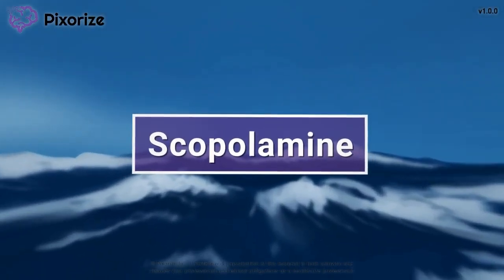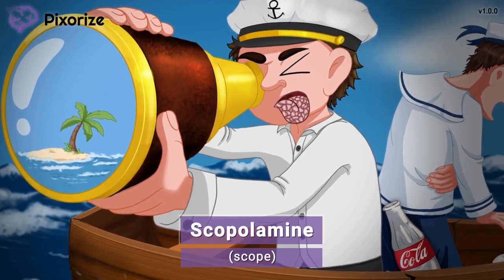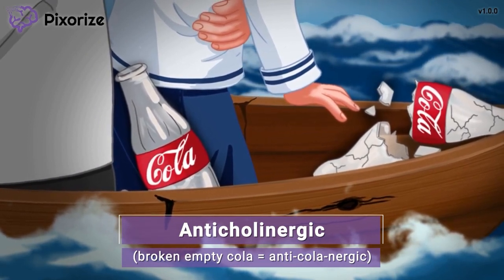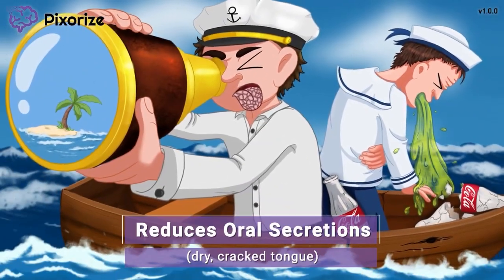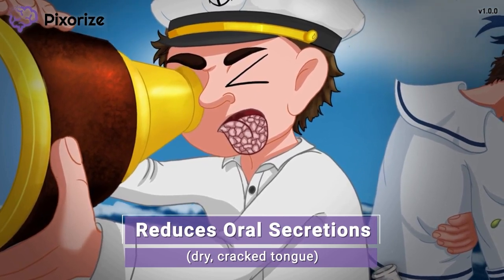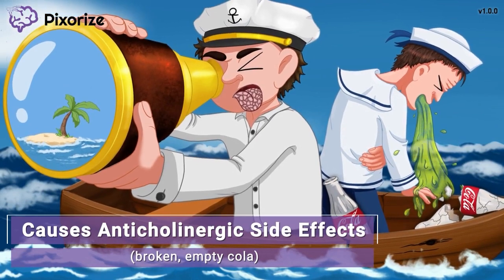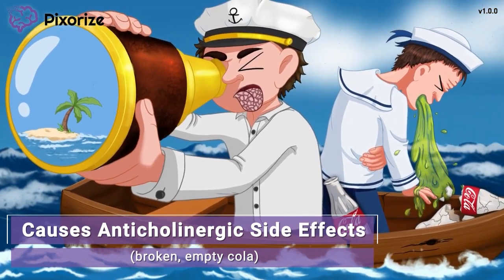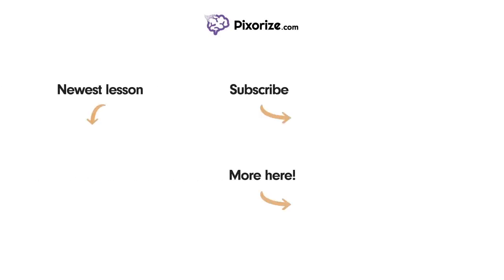Scopolamine Mnemonic for Nursing Pharmacology (NCLEX)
Study this Scopolamine NCLEX mnemonic and other mnemonics with Pixorize.

Scopolamine is an anticholinergic medication that is used to treat motion sickness and reduce oral secretions. As an anticholinergic drug, it causes anticholinergic side effects like urinary retention, constipation, dry mouth, and pupillary dilation.

0:00 Introduction
0:16 Scopolamine (scope)
1:10 Treats Motion Sickness (seasick vomiting)
1:43 Reduces Oral Secretions (dry, cracked tongue)
2:15 Causes Anticholinergic Side Effects (broken, empty cola)
2:47 Summary